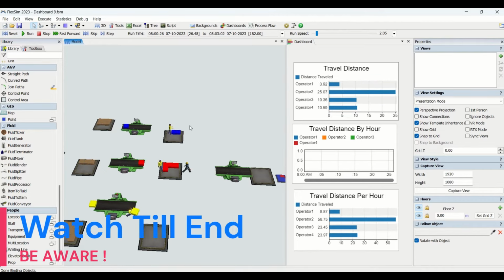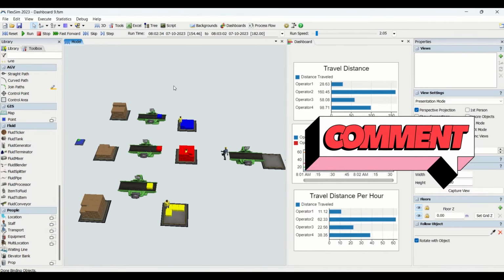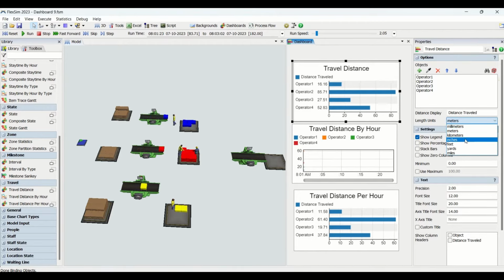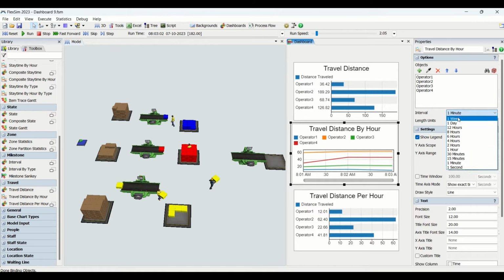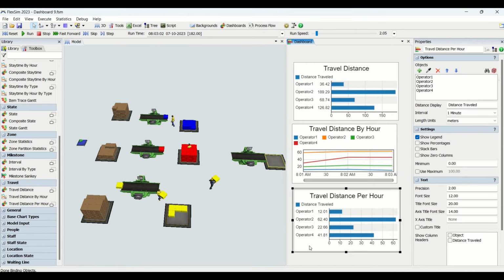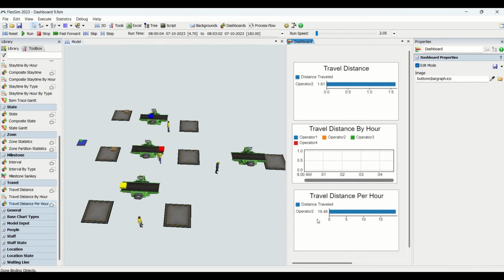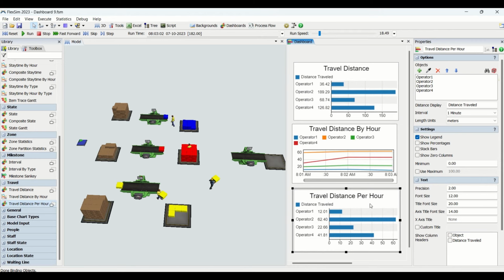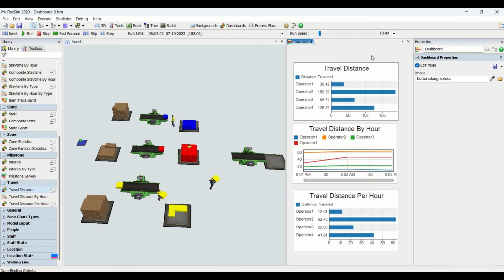How To Make Operator Travel Graphs In Flexsim Simulation | Flexsim Dashboard Tutorial | Part 9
KEEP LIKING !!
KEEP SHARING !!
KEEP GROWING !!